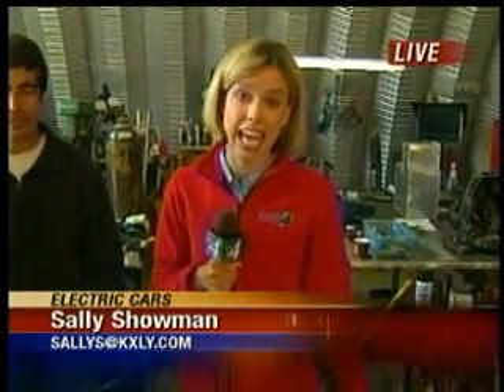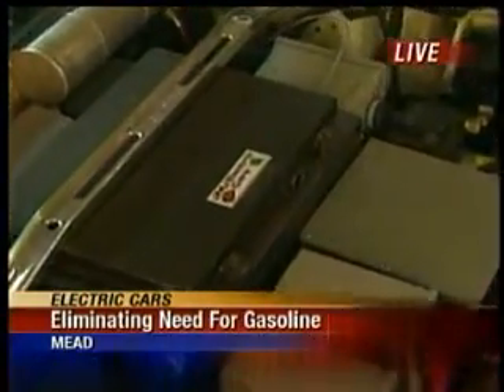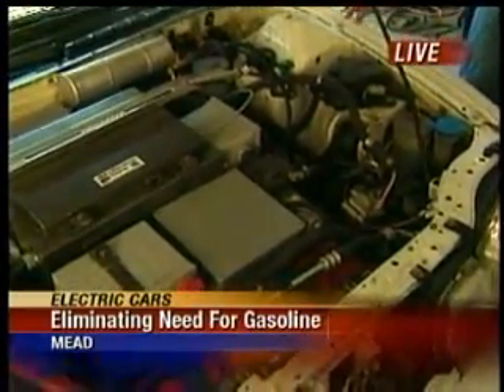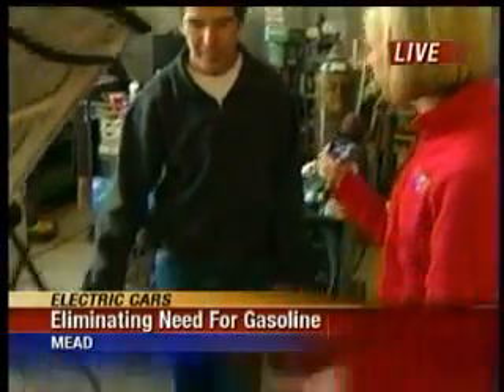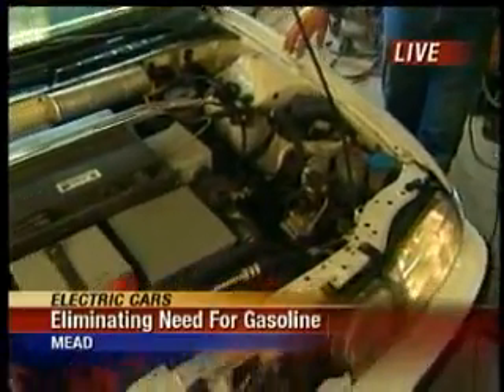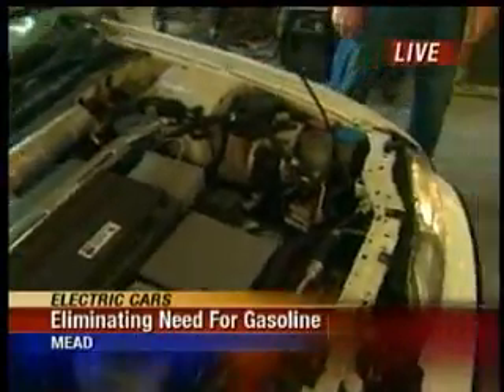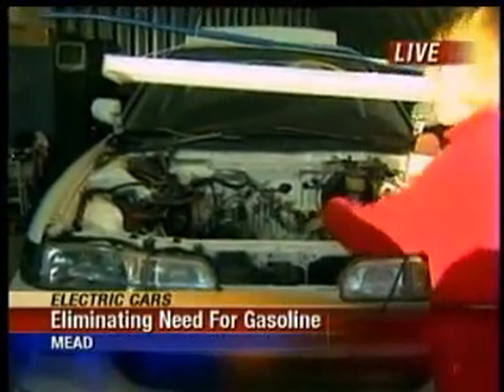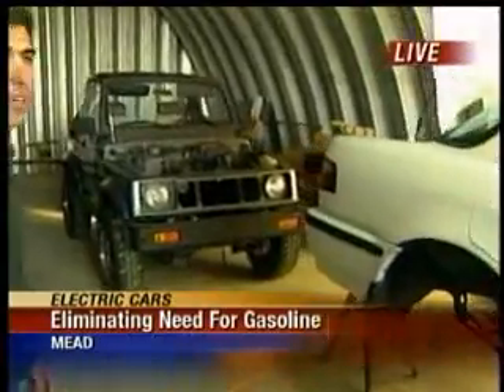Electric car eliminates the need for gas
An inventor in Mead has eliminated the need for gasoline by creating an electric car.  KXLY 4's Sally Showman takes us along for the ride.